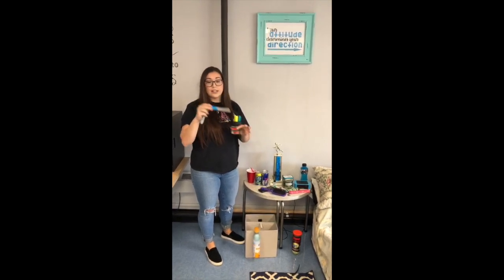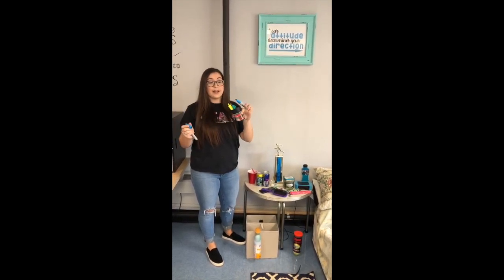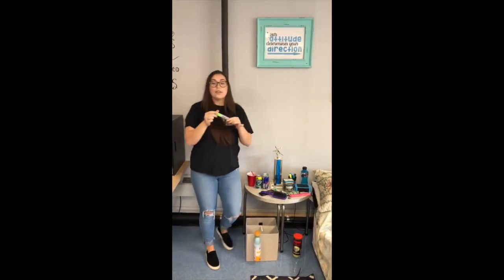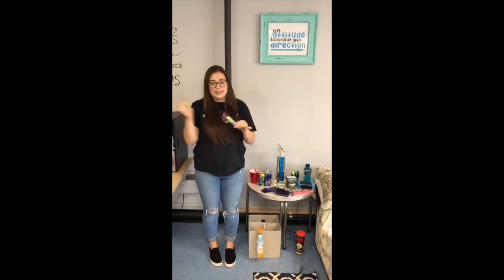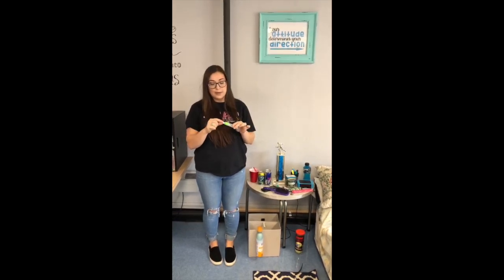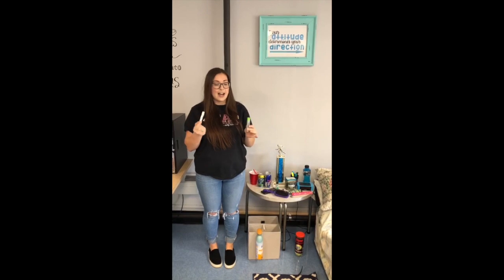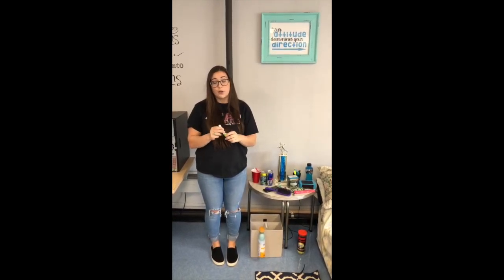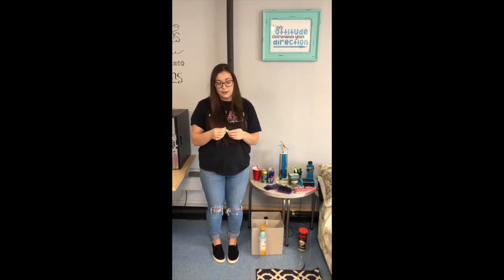Sharpie Teaser: "Hidden in Plain Sight"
This project is presented by LEAD Phillipsburg: Learn, Educate, Advocate, Develop Drug Free Communities Coalition in collaboration with the Warren Hill Community Coalition. "Hidden in Plain Sight" is a prevention program aimed at educating parents/guardians on "red flags" that may be warning signs of alcohol, tobacco, or other drug use.